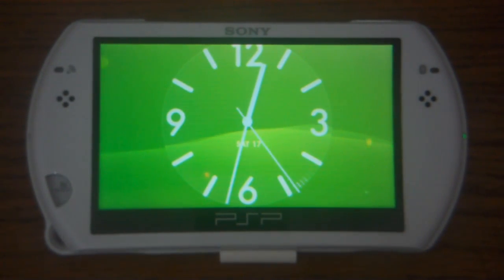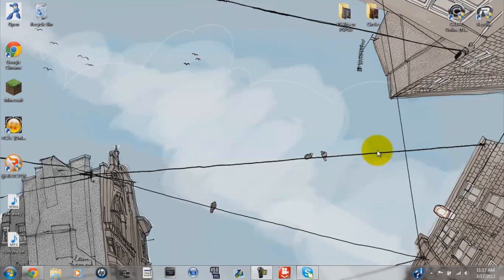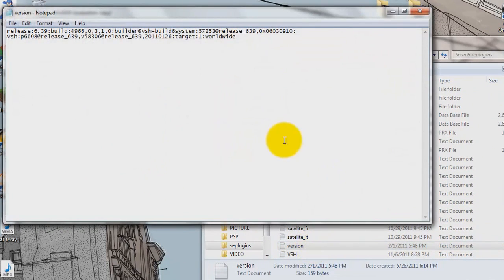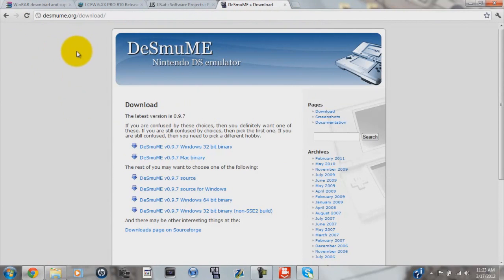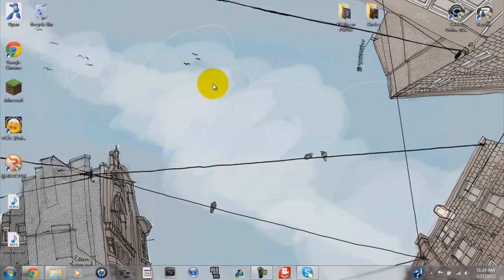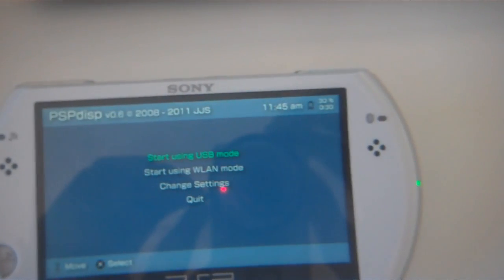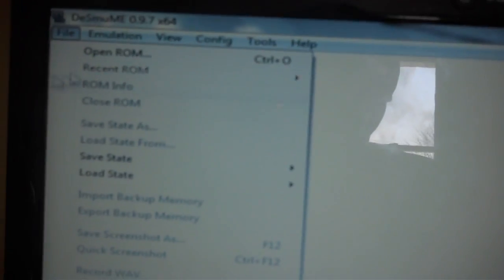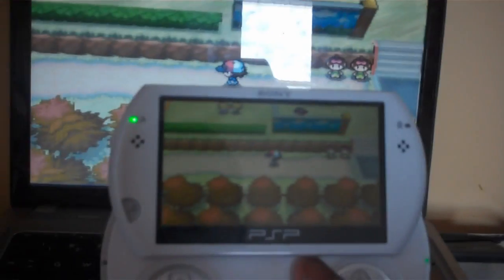How to play Pokemon Black/White on any PSP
TOLD YOU I'D MAKE IT!
THIS VIDEO SHOWS YOU HOW TO GET...EVERYTHING!!!
*NOTE*: CAN ONLY DO THIS IF YOU HAVE A WIFI CONNECTION AND YOUR COMPUTER WHICH YOU ARE EMULATING IS ON!!
READ DESCRIPTION FOR MORE INFORMATION.

Below will tell you...
1. What I show in the video
2. Checkmarks to go to incase you already have something I've shown in the video
3. LINKS for everything in the video

Contents:(Only big things)
I show you how to get CFW.
I show you where to get a PC Emulator
I show you how to get the program

Timeline type thing!: This is checkmarks for you, incase you have CFW, or you already have PSPDISP. Just go to the time shown to see that part! Just so you don't have to watch this long ass video!!
What this tutorial will be showing you: 2:15
Where to download CFW: 3:39
How to put the CFW on PSP(Not install): 4:55
Where to get the main program needed(PSP Display)/How to put it on your PSP: 6:45
Where to get CORRECT PC DS Emulator: 8:33
How to INSTALL CFW on your PSP: 10:37
How to setup PSPDisp for use: 14:00
First Emulation of PC on PSP: 15:49
How to add MY control file for Pokemon: 16:07
DesMuME Setup: 16:42
Final emulation!: 19:30

LINKS!!!

:D

COMMENT GIVING ME FEEDBACK
LIKE IF YOU LIKED AND APPRECIATE ALL THE HARDWORK PUT INTO THIS VIDEO!
more is to come!!!
love you all
no homo